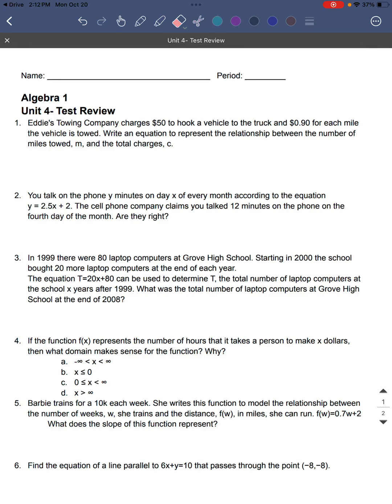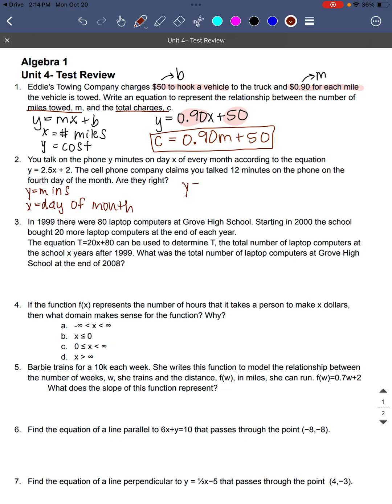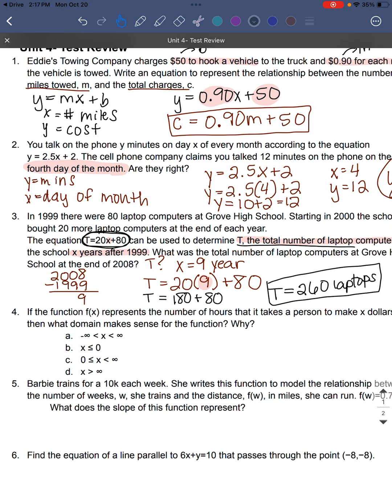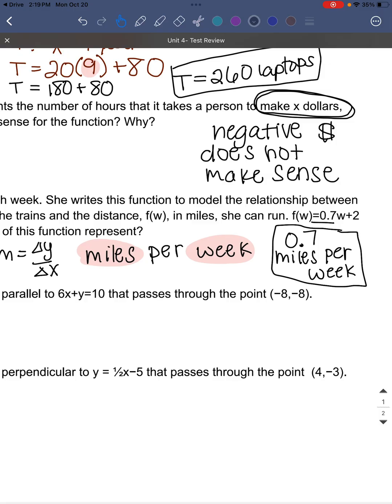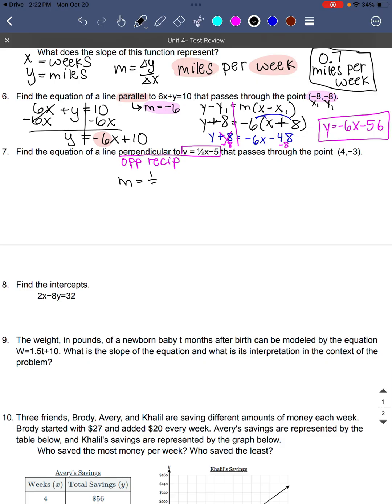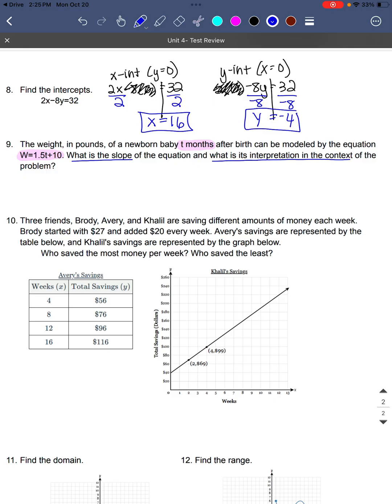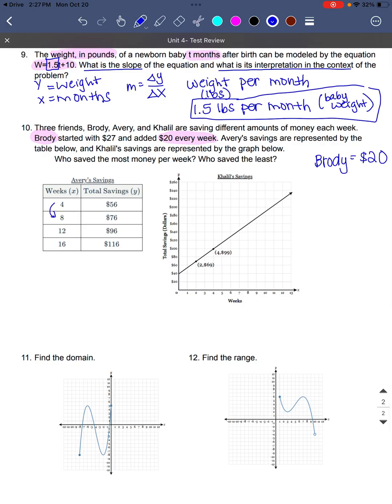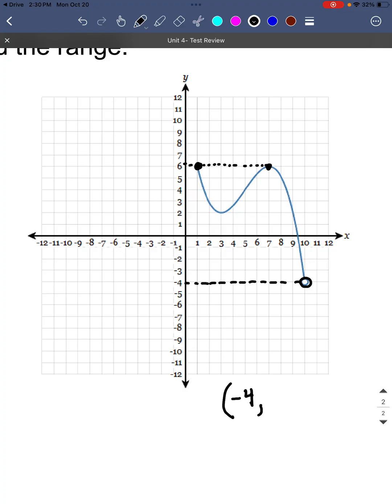Algebra 1 Unit 4 Test Review